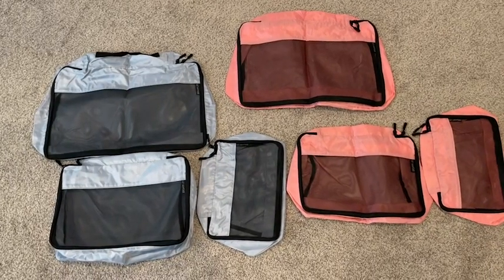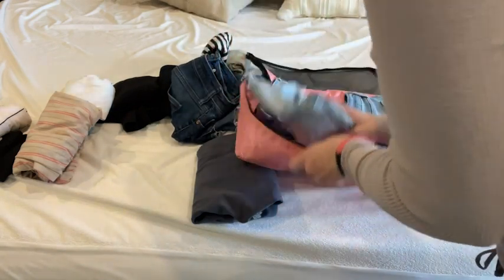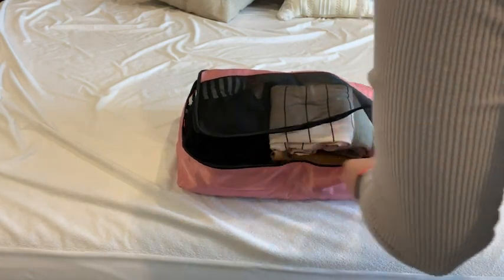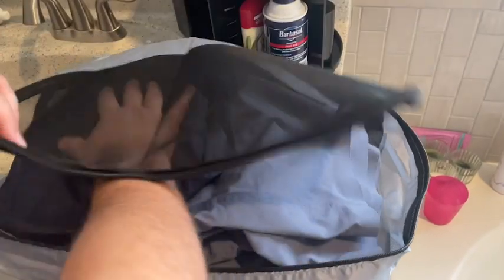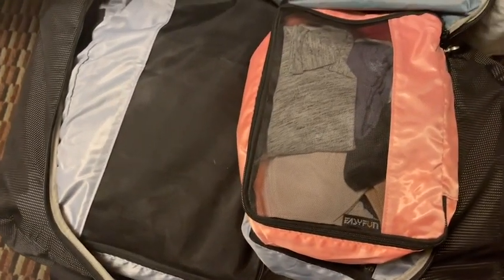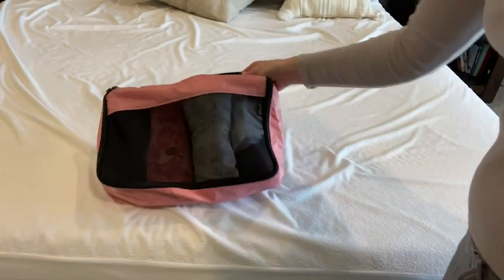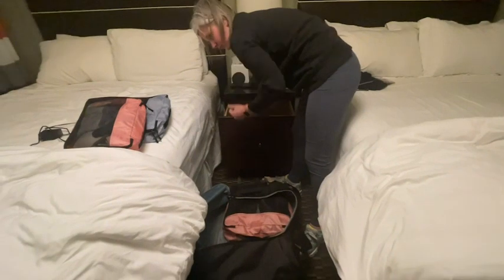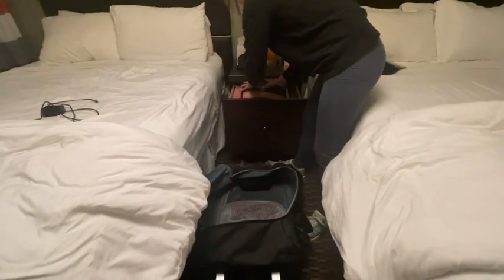EASYFUN Packing Cubes | Our Point Of View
Check Our New Website For Amazing Deals!
(Commissionable Links)

Zipper closure
【VARIOUS SPECIFICATIONS】Six pack cubes with three sizes that include large, medium, and small; multiple colors, two colors as a set, convenient to classify your clothes, shoes and travel essentials.
【TOP MATERIAL】The luggage cubes are made of high-quality nylon material, have good water-resistant, are worry-free from leak issues, withstand tear and wear.
【MULTIFUNCTIONAL】The suitcase organizer bags not only be used as a storage bag for clothes, but also as a separator for suitcases. The different sizes allow you to fit them perfectly together in your suitcase.
【CONVENIENTL USE ITEMS】The packing cubes adopts mesh design and two-color collocation, are easy to identify also have good ventilation. Sturdy double zippers, and smooth sliding, zippers reduce the likelihood of jamming and snags, making you more convenient to use.
【GOOD CHOICE FOR TRAVEL】For you on a trip or a business trip, our travel compression packing cubes will be good travel accessories for you. Because it allows you to store your belongings quickly and orderly in the suitcase, making your travel easier and more convenient.